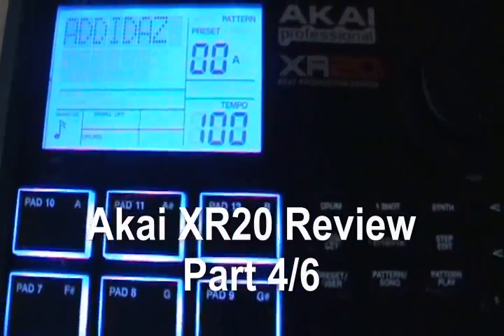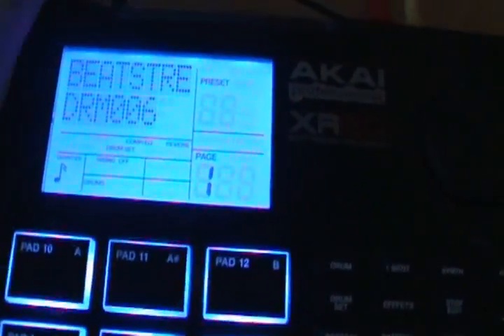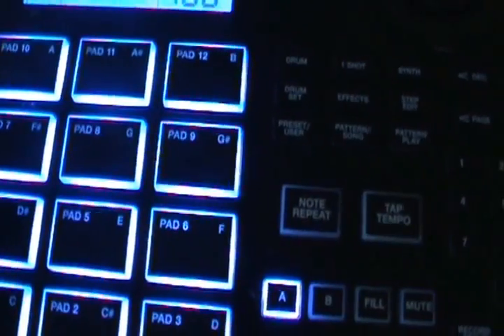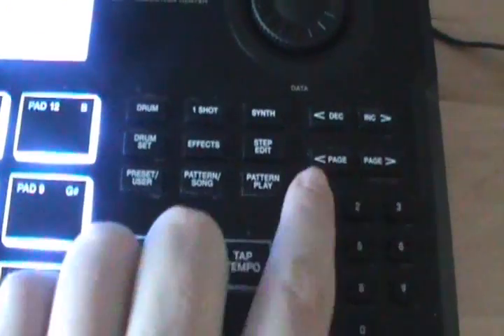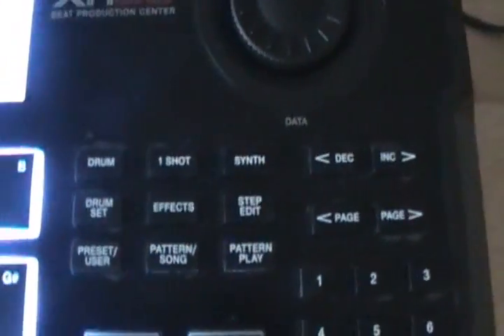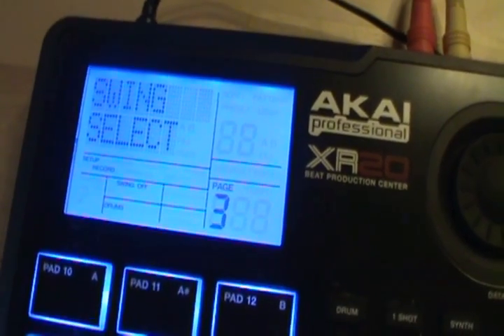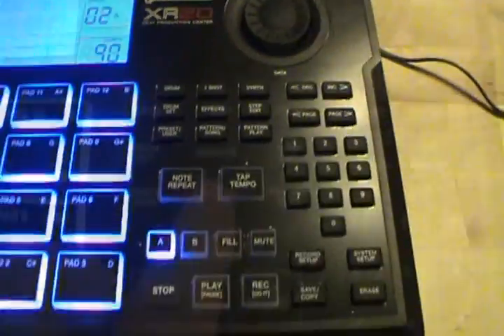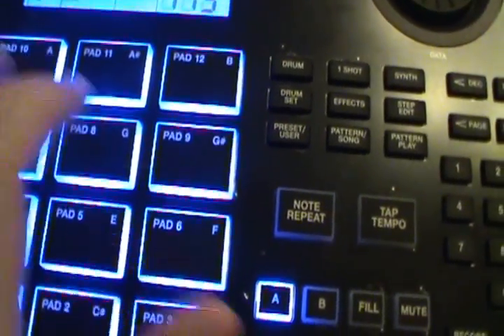Akai XR20 Review/Tutorial Part 4/6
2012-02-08 Akai XR20 Review/Tutorial Part 4/6.

This my review of the Akai XR20 drum machine. After I upload the last video of this review I will upload additional XR20 Spice-up technique videos and XR20 Trick videos, so be sure to check my channel often! I will reveal the secrets of XR20 and will show some advanced techniques in the trick videos.

Also in the Spice-up videos will show how to connect and use XR20 as a MIDI module to your electronic drums - will show live demo with my Yamaha DTXPLORER.